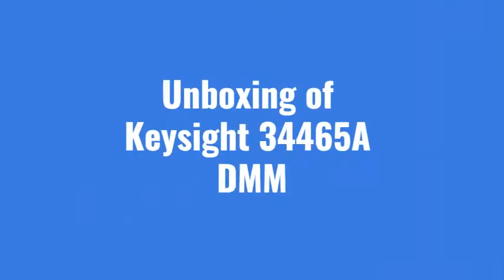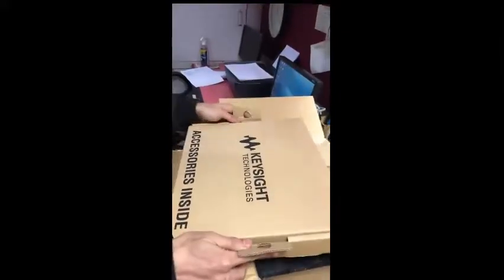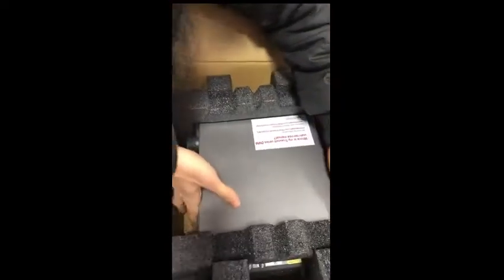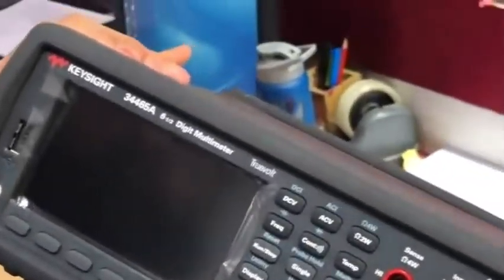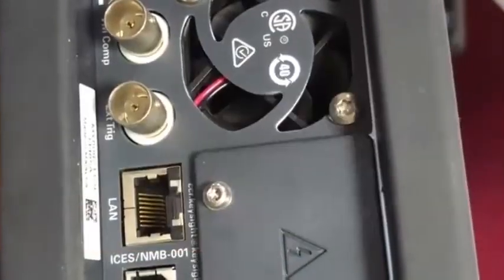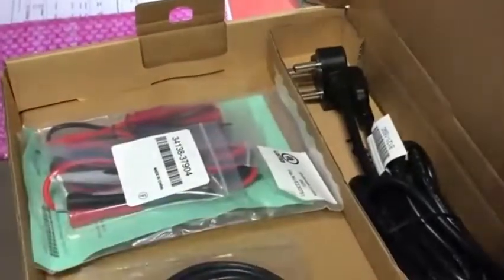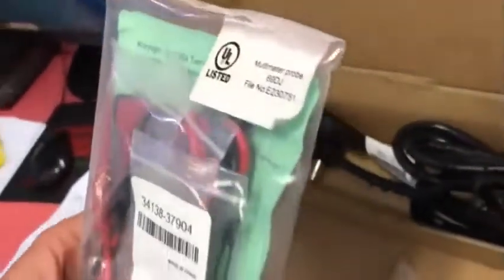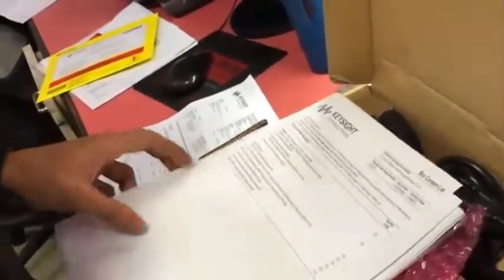Unboxing of Keysight 34465A DMM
Unboxing of recently purchased 6 & 1/2 Digit Keysight 34465A DMM